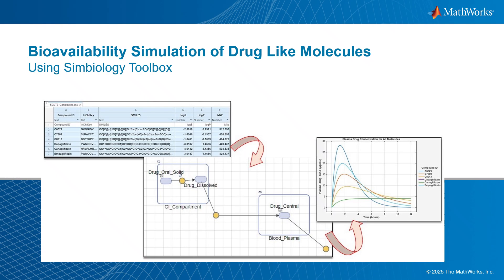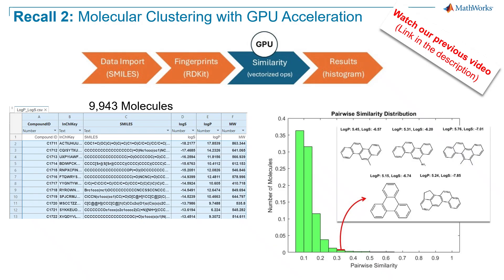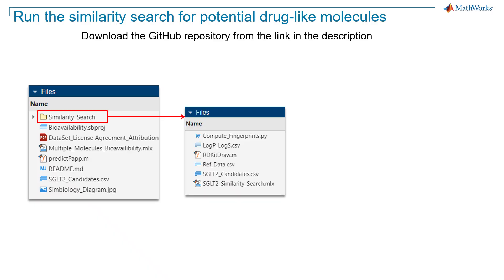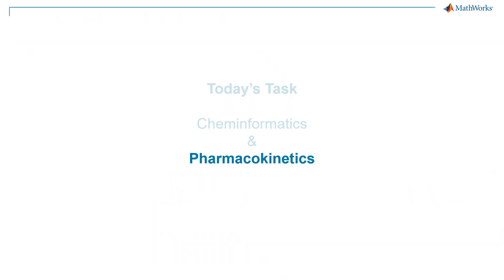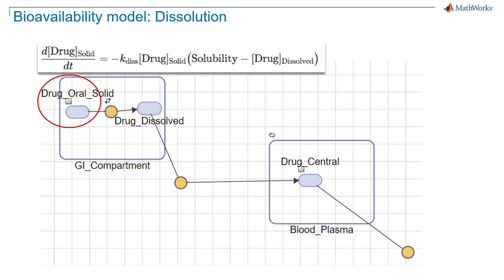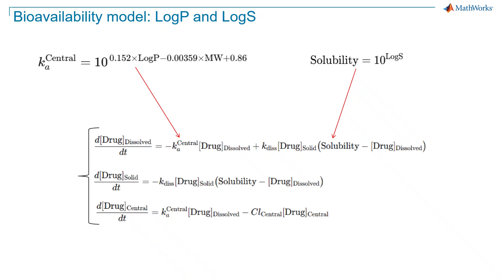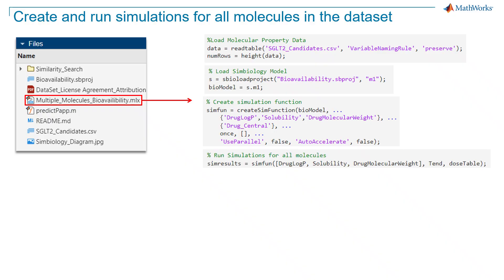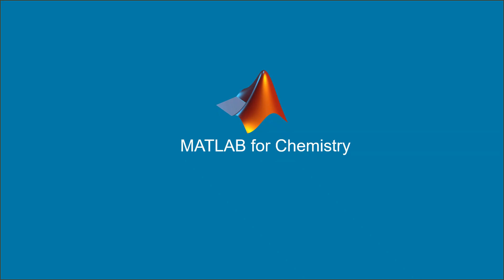Bioavailability Simulation of Drug-Like Molecules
Learn how to bridge cheminformatics and pharmacokinetics with this complete, GPU-accelerated drug discovery workflow in MATLAB®.

This demonstration builds on concepts from another example, Visualize and Analyze Molecular Structures, and moves into a practical cheminformatics pipeline aimed at identifying potential SGLT2 inhibitors for treating type 2 diabetes. In this example, a large molecular data set is used to call RDKit and accelerate molecular fingerprint calculations with GPU capabilities in MATLAB. This enables large-scale Tanimoto similarity analysis to quickly identify compounds structurally similar to known FDA-approved inhibitors. Molecules above a similarity threshold are saved for further analysis.

Next, these screening results are connected to pharmacokinetics using SimBiology®. Specifically, how these key molecular descriptors—LogP (lipophilicity), LogS (aqueous solubility), and molecular weight—affect bioavailability, a critical factor in determining whether an orally administered drug reaches the bloodstream in active form, is explored. The model simulates the dissolution, absorption, and distribution of each candidate using a compartmental approach (solid drug in the GI tract, dissolved drug, and plasma). Permeability is modeled as a function of LogP and molecular weight.

High-accuracy ODE simulations are then configured and run to predict plasma concentration profiles over 12 hours for each candidate molecule. The results help visualize how structural and physicochemical properties influence in vivo drug performance—turning chemical structure data into actionable pharmacological insights.

Finally, this work is extended by integrating SGLT2 inhibition into a physiologically-based glucose-insulin model, exploring how absorption properties might impact therapeutic outcomes at the whole-body level.

This workflow demonstrates:
- Data-driven screening of drug candidates using cheminformatics and GPU acceleration
- Mechanistic PK modeling to predict bioavailability from molecular properties
- A clear connection between molecular descriptors and system-level drug action

Watch now to see how you can combine similarity search, molecular visualization, and bioavailability modeling in one seamless workflow, powered by MATLAB, RDKit, and SimBiology.